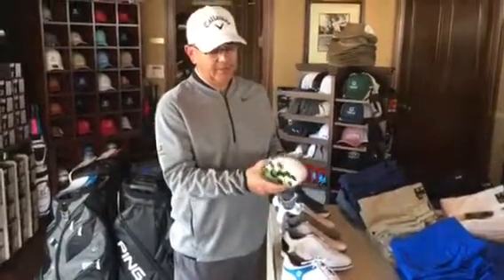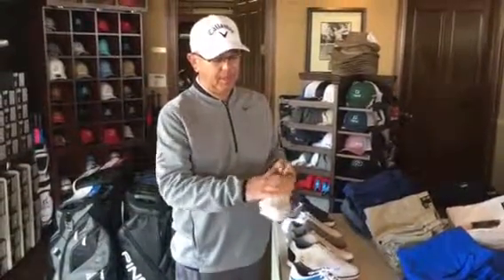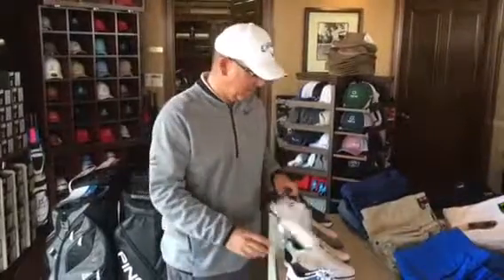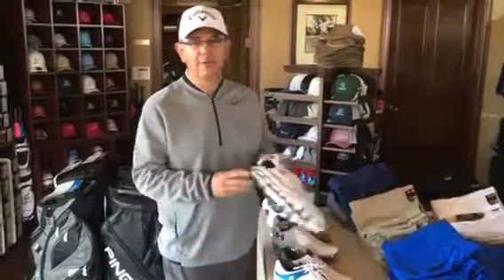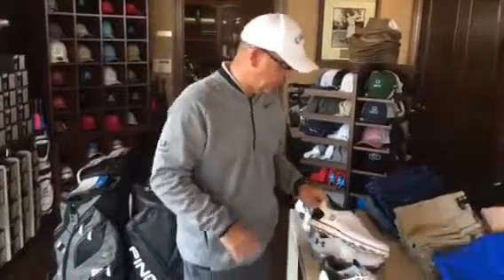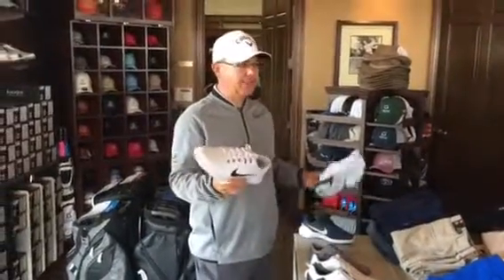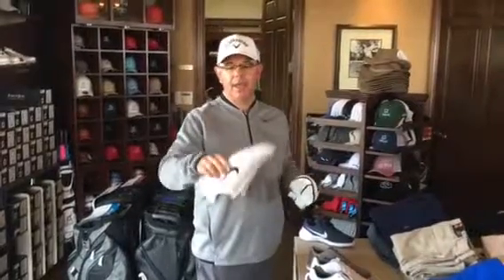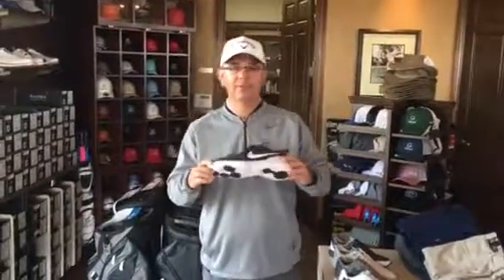Ask the Pro- 2018 Golf Shoe line up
Brent Blackburn discusses the 2018 golf shoe line up.